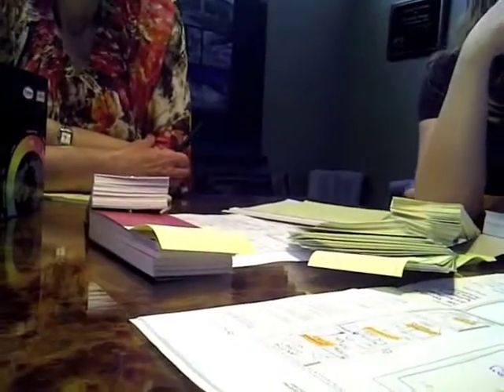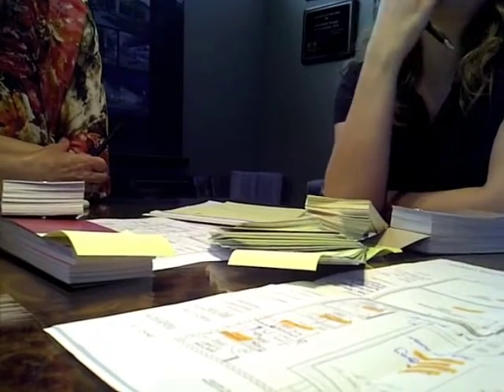How to Build a Studio - Day 75 Part 4 "Color Specialist SpyCam" cont.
Day 75 Part 4 - Building King of the Jungle Productions